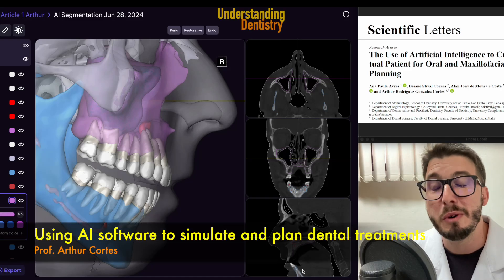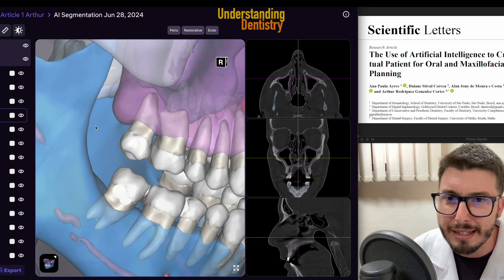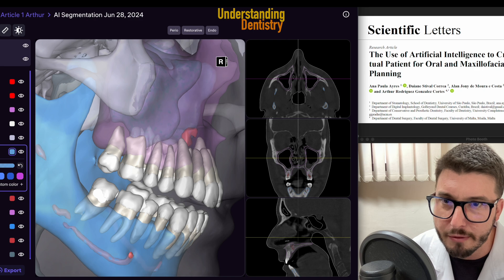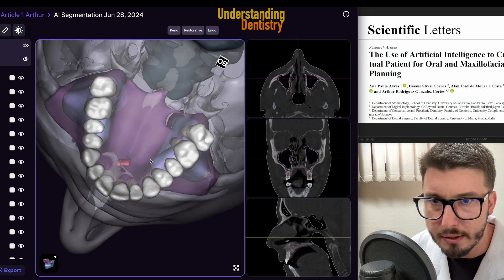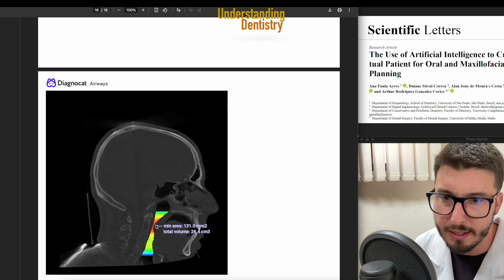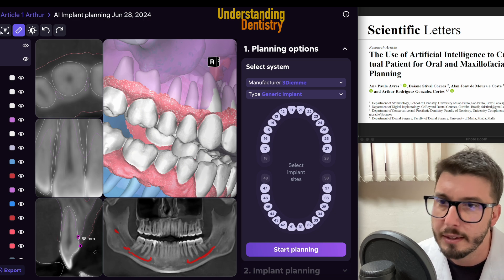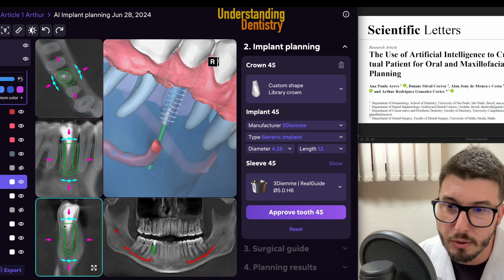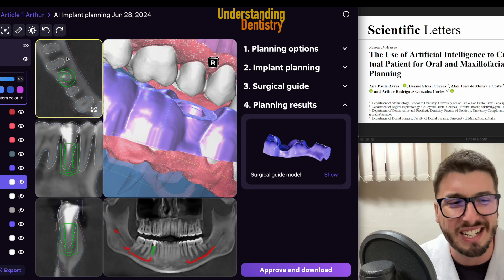AI Software Steps to Simulate & Plan Dental Treatments, Detect Caries, Periapical lesions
AI Software Steps to Detect Caries, Periapical lesions, Simulate & Plan Dental Treatments.
A video actually using Artificial Intelligence in Dentistry

Special thanks to: Dr. Adam Bartolo and Diagnocat Software